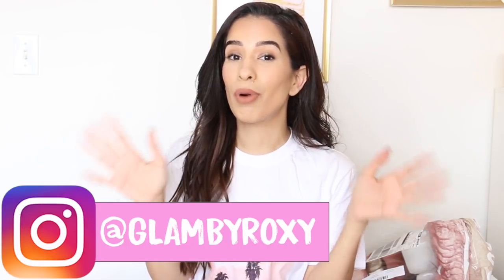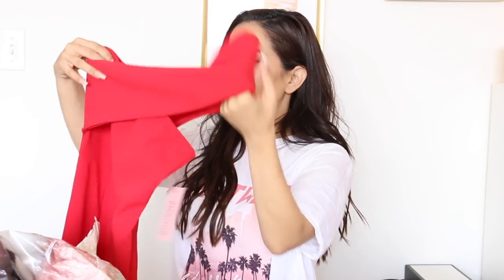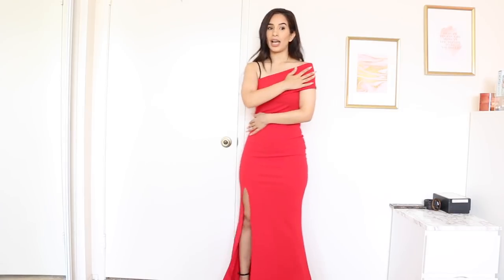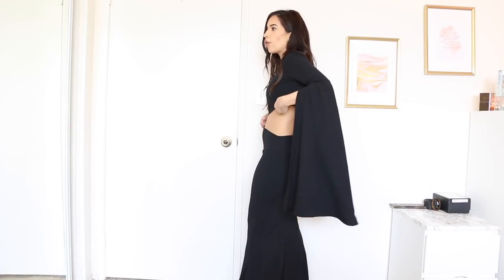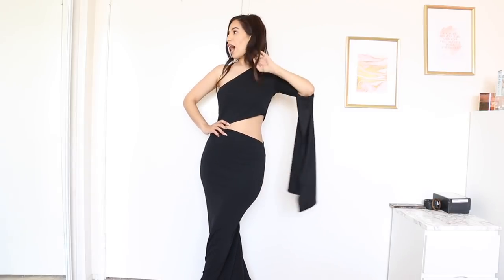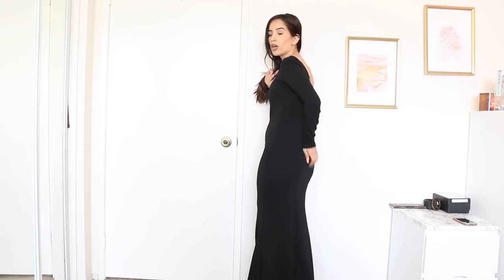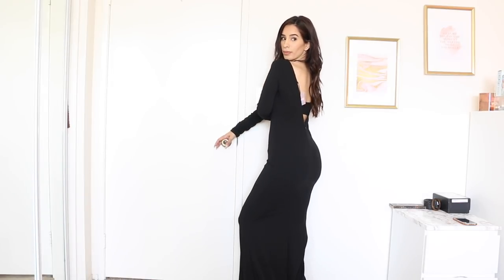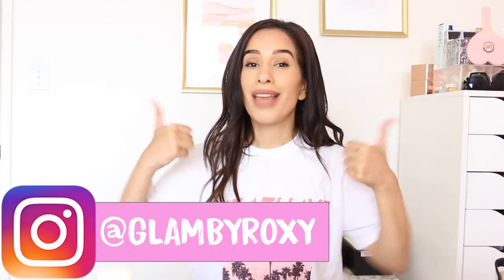TRYING ON EXTREMELY AFFORDABLE PROM DRESSES AND GIVEAWAY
ALL THE ITEMS YOU HAVE SEEN IN THIS VIDEO

DRESS 1
DRESS 2
DRESS 3 - SOLD OUT
DRESS 4
DRESS 5